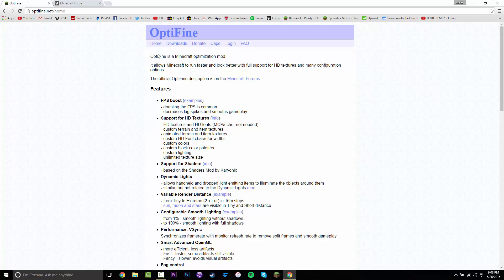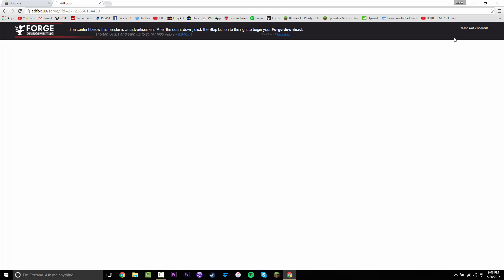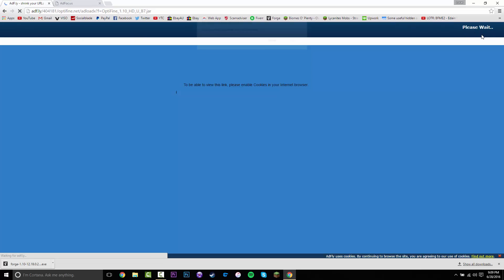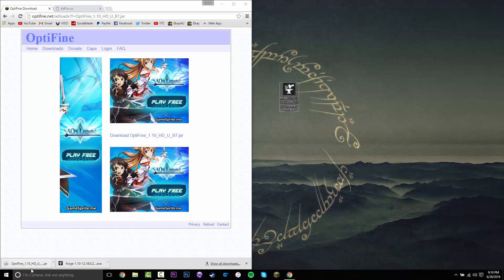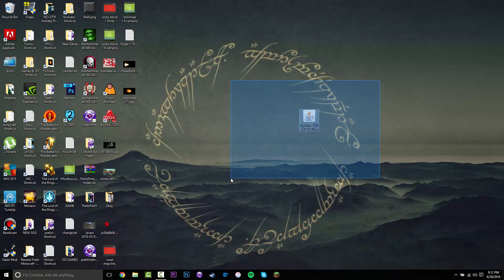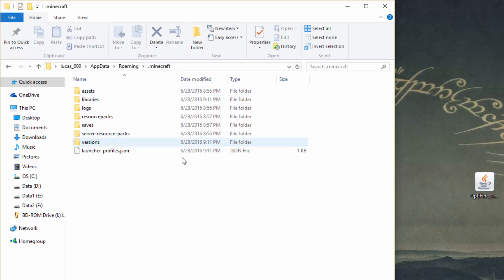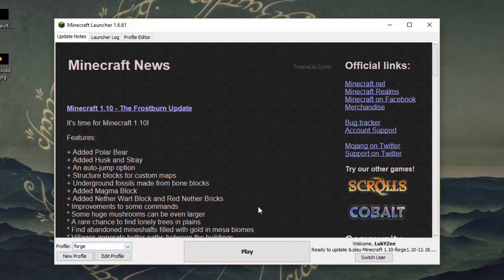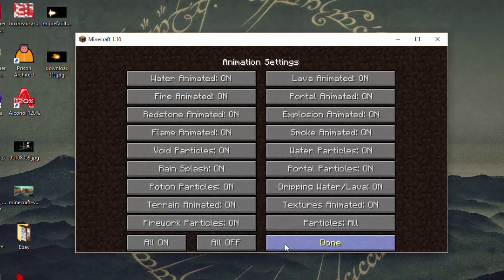How To Install Optifine Minecraft 1.10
Hey guys, in this video i show you how to install the popular mod Optifine. This mod enhances your game with better performance, FPS, textures, etc!